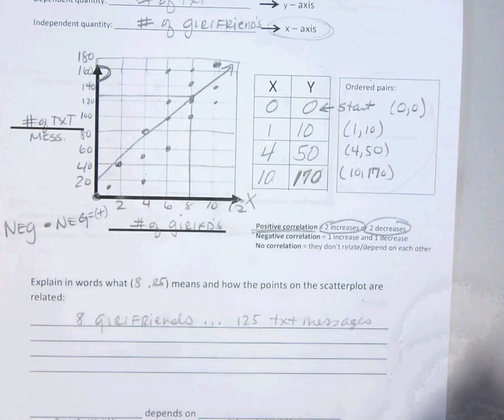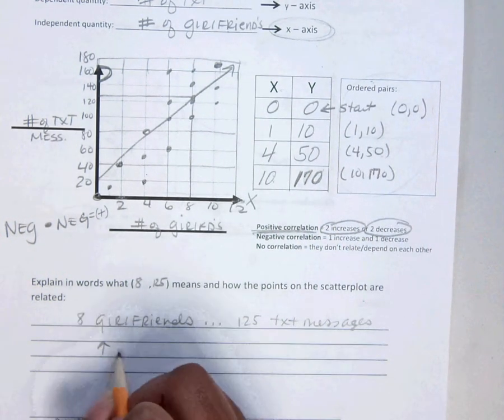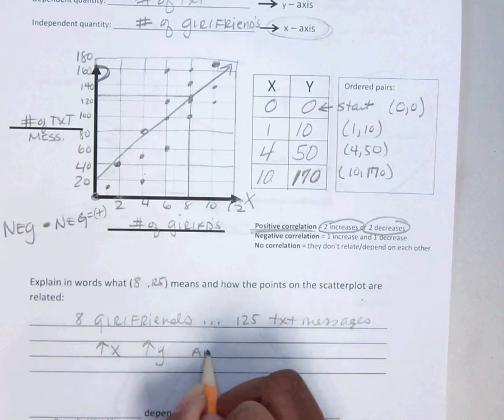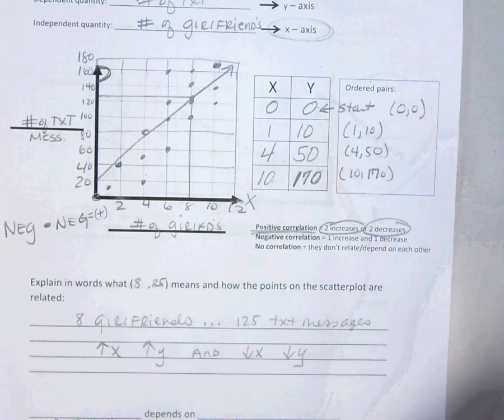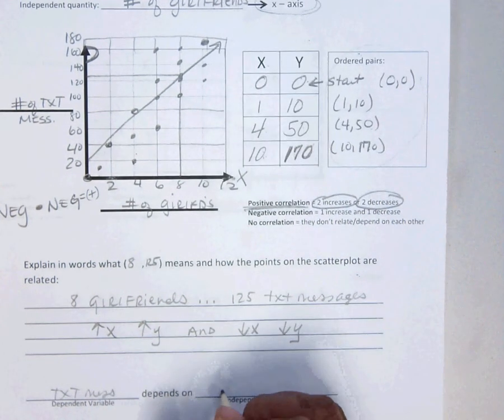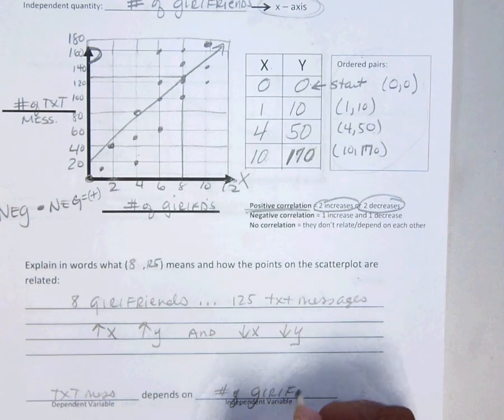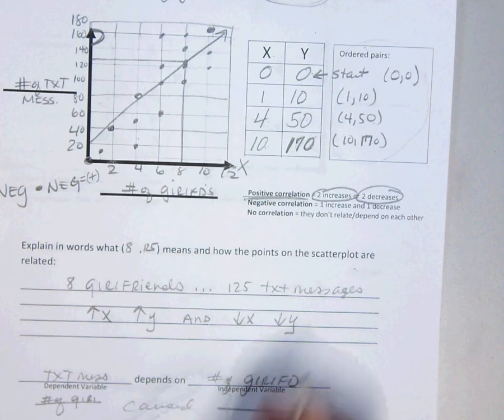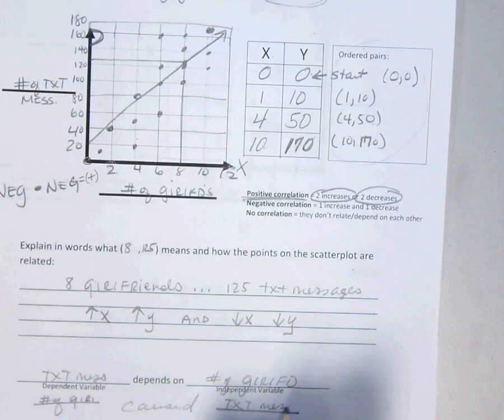Scatterplot problem 2